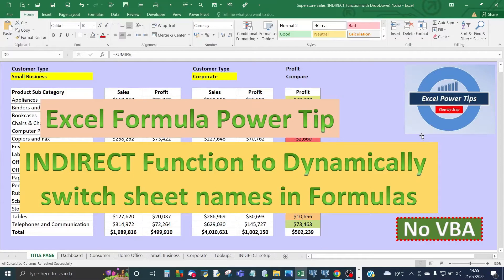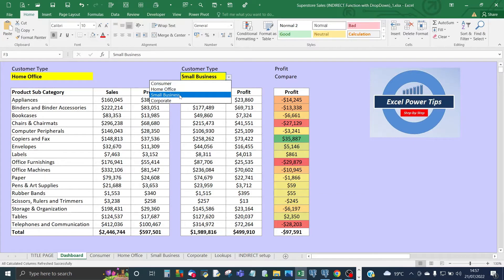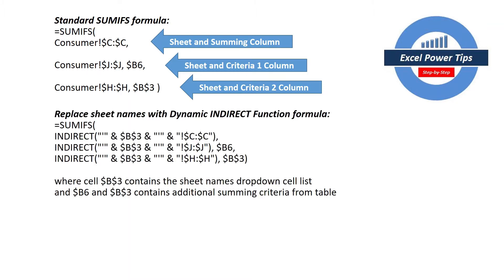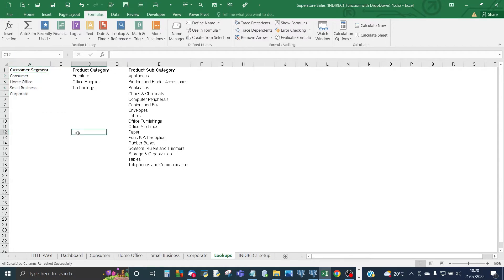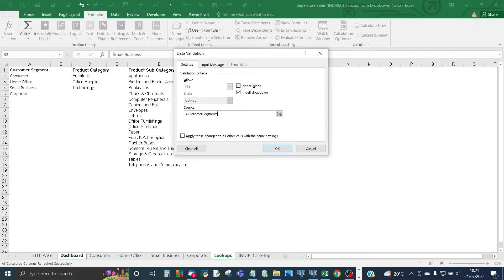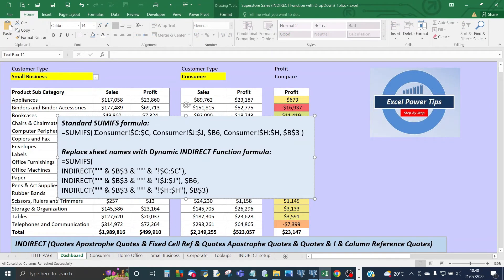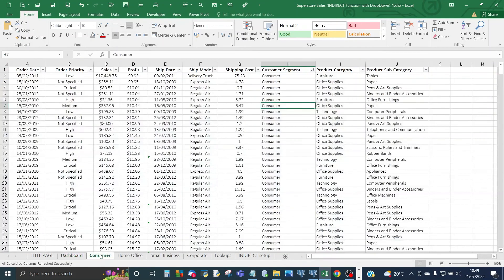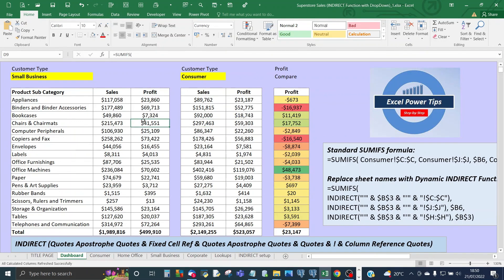Excel Power Tip - Switch Formula Sheet Names Dynamically using INDIRECT and SUMIFS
Hi Excel Users,

Showing you the power and versatility of Excel's INDIRECT function that can be used with a cell drop down to Dynamically switch sheet names within several SUMIFs formulas. This enables interactive dynamic user sheet selections and sheet versus sheet comparison when calculating numbers like Sales and Profit for different Product Sub-Categories.

This approach can be used to create locked dashboards and calculated tables if you prefer not to use Pivot Tables.